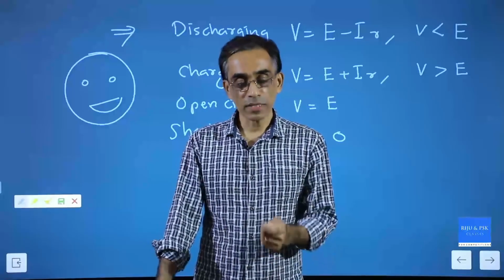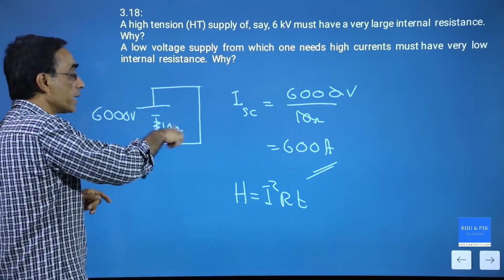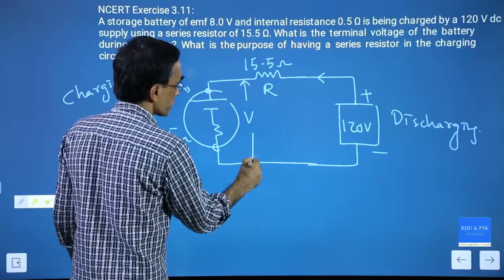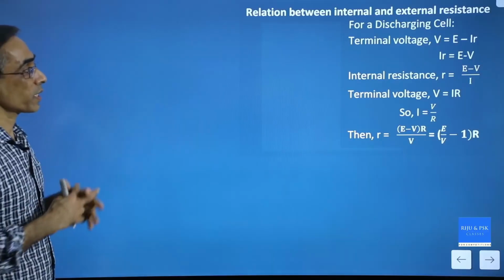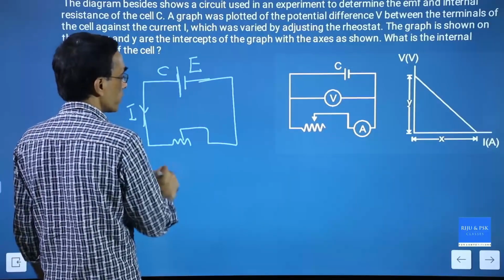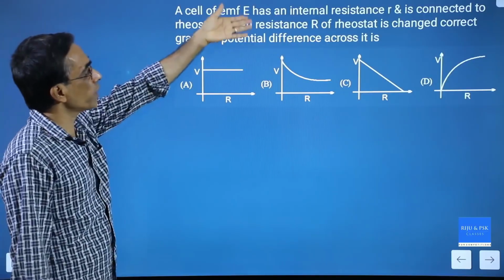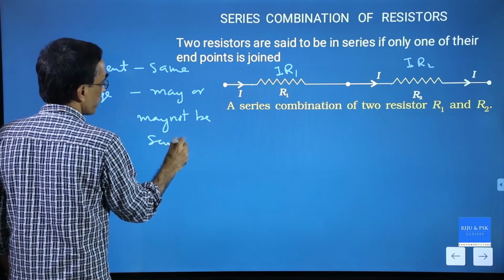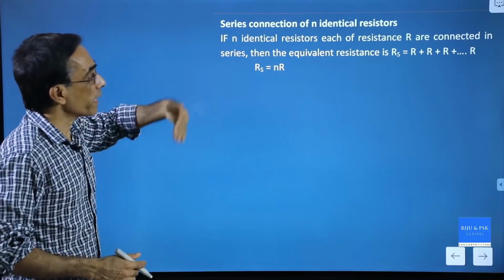CURRENT ELECTRICITY 14